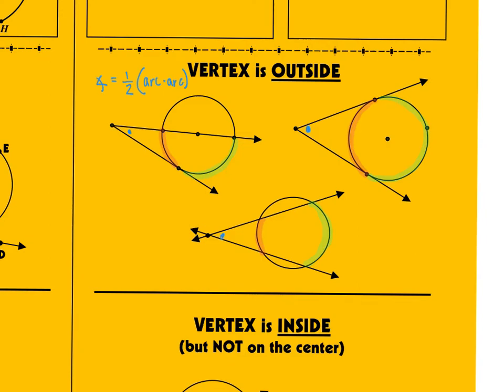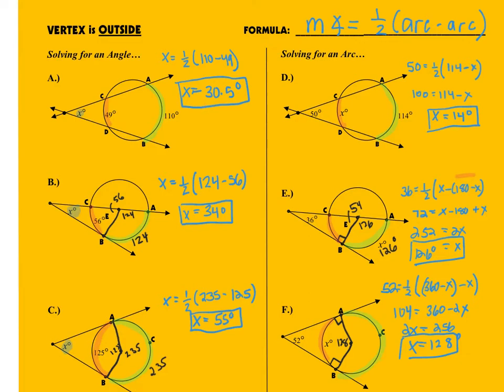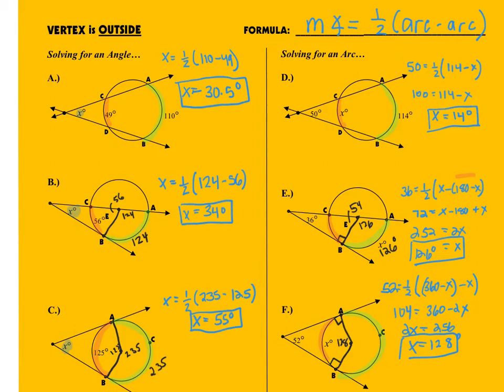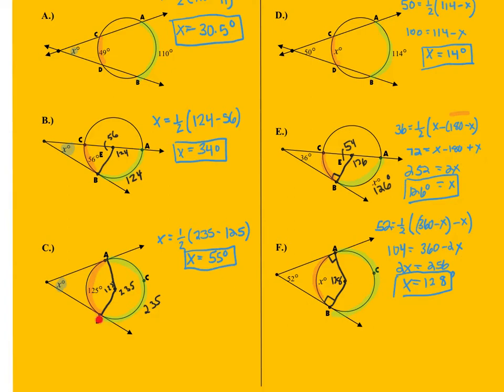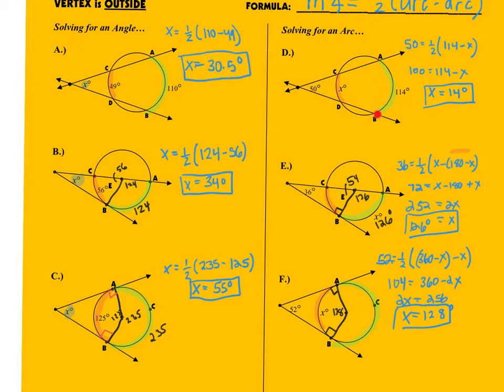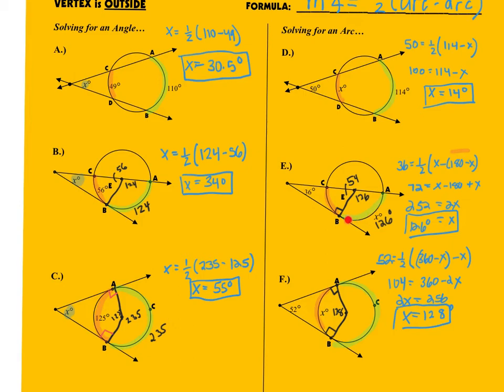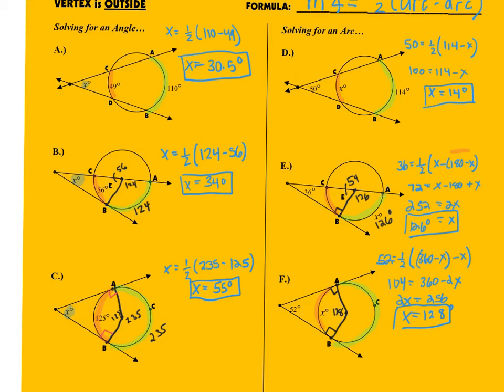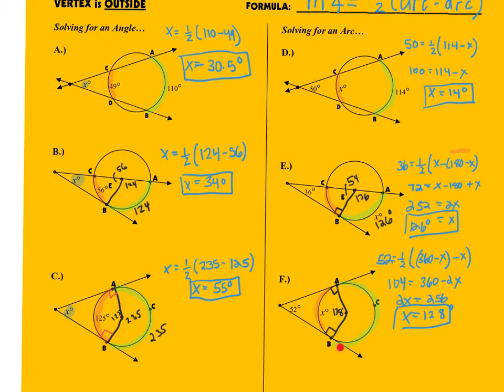Ch 10 GOLD Foldable vertex is on the outside